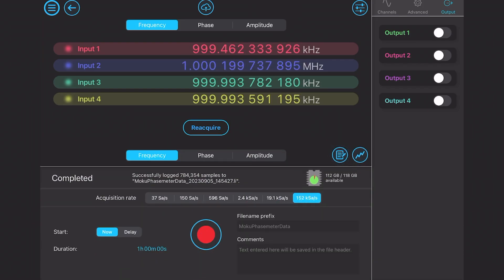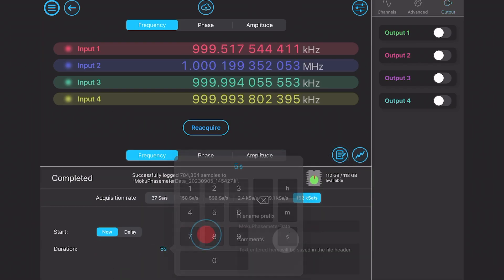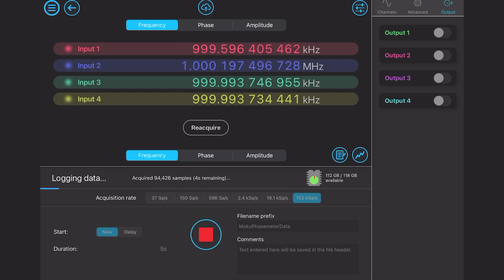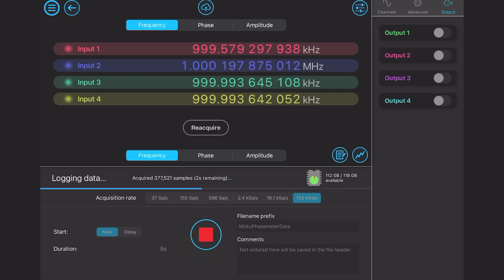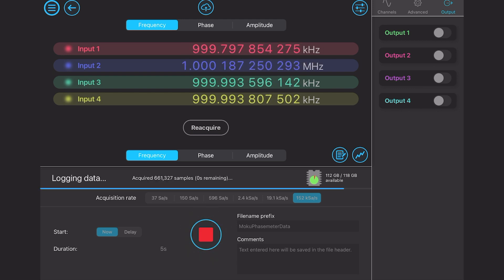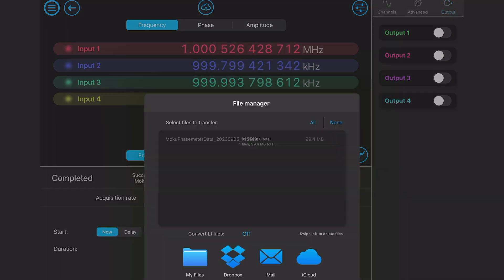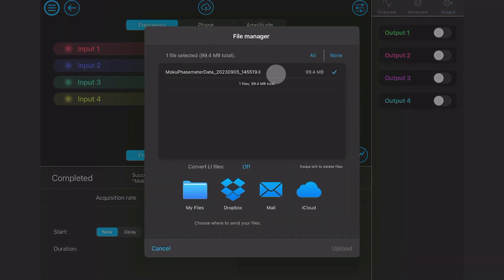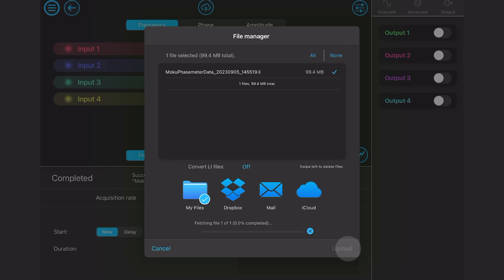How to use the Moku Phasemeter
Learn how to use the Moku Phasemeter instrument, presented by Liquid Instruments co-founder and CEO Daniel Shaddock. Measure phase, frequency, and amplitude, log data with the embedded data logger, and view built-in graphs.